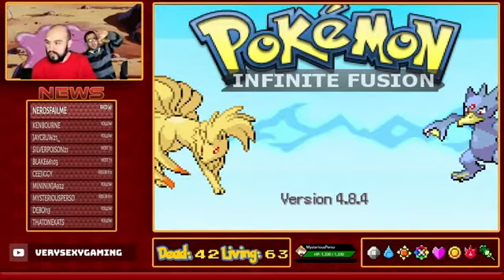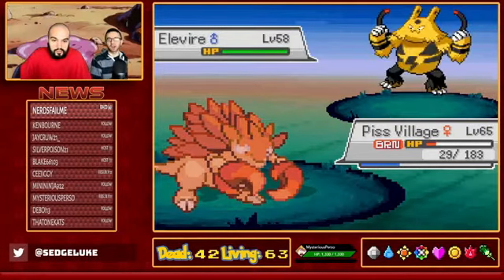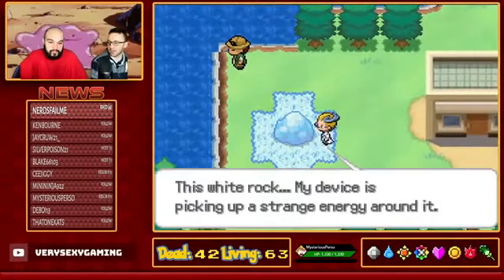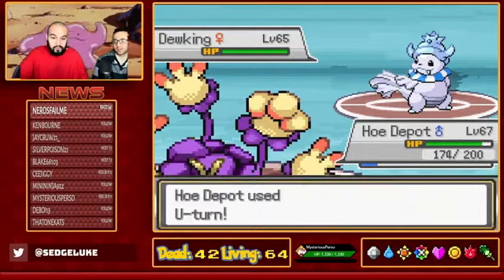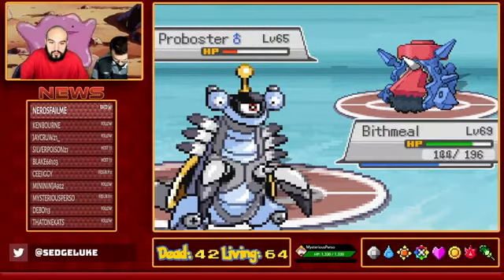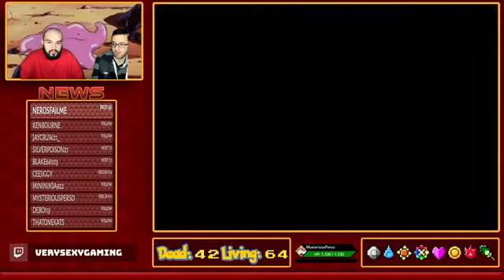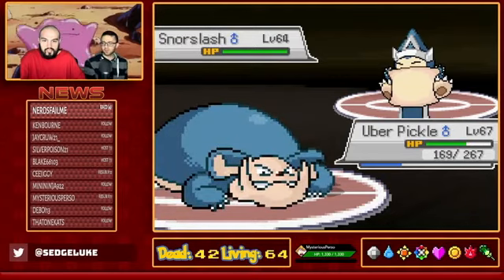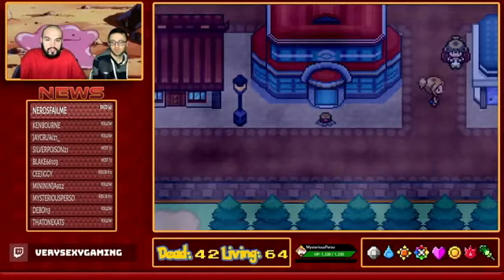I ❤️ Reshirom | Infinite Fusion Nuzlocke Highlights #23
We beat up Pryce & Morty and no one ever saw them again.

Pokemon Infinite Fusion is a fan-made, RPG Maker game made by Schrroms. It is exactly what you think it is.

It takes you throughout the Kanto region, but any two Pokémon can be combined with each other to create a fusion. Fusions act as regular Pokémon and have their own movesets, stats and Pokédex entry. Learned moves will overlap, meaning if both Pokemon halves learn something at level 16, the fusion will learn two potential moves at that level. You can choose which part of the body one half will represent. The head of the fusion determines HP, Special Attack and Special Defense. The body determines the Speed, Attack and Defense.

Lastly, due to nature of this game, we can only use fused Pokemon in this nuzlocke, so each route will have two potential catches. Wild fusions don’t count and will be ignored. Also EXP All won’t be used but EXP Share will be. Also no in-battle healing unless the opponent uses one first.